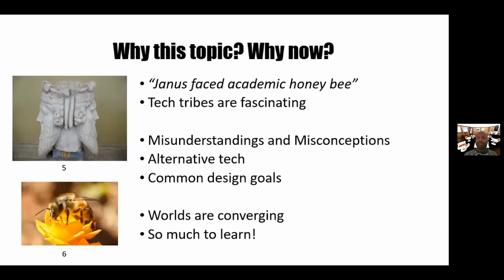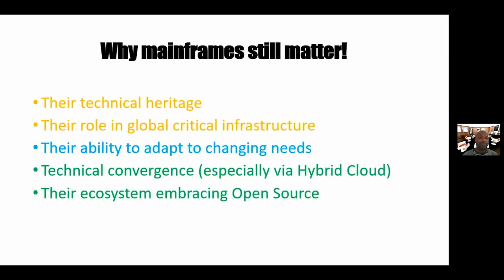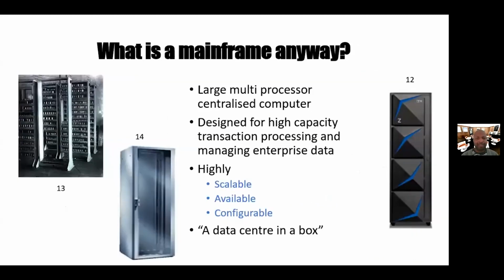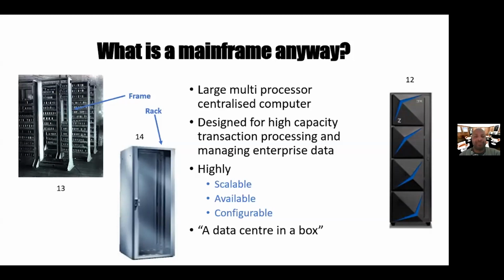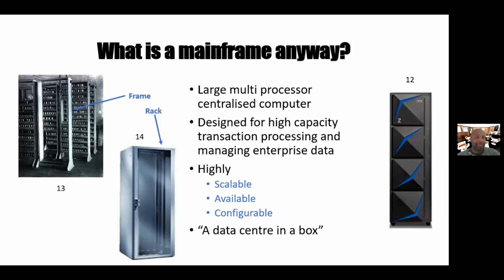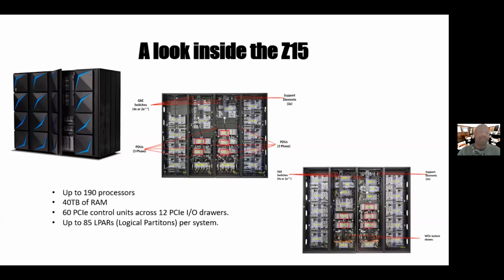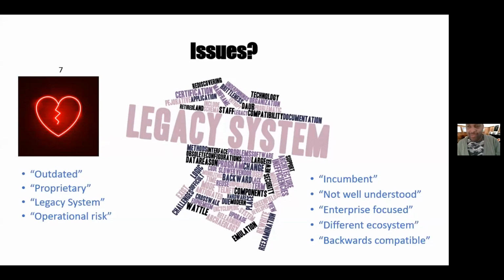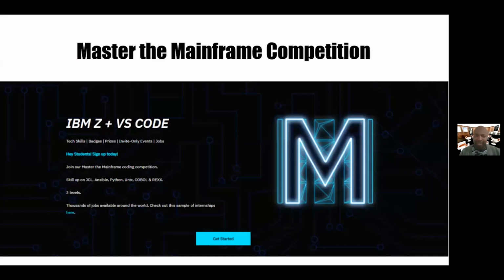A funny thing happened on the way to the future (...) - Herbert Daly | Code Mesh V 2020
A funny thing happened on the way to the future...' / Why Mainframes Still Matter - Herbert Daly - Senior Lecturer at University of Wolverhampton

ABSTRACT
For the cool kids of enterprise computing, mainframes are considered something of an embarassment; technology of a previous era, long superceeded with its clunky interfaces, all staffed by a curious breed who measure time in epochs. Recent events like the Cobol Covid Crisis of 2020 highlight the risks of technical debt at the heart of our critial infrastructure...and yet there's another, overlooked story about this first general purpose enterprise platform. With design goals familiar to anybody working on BEAM, mainframes pioneered many of the innovations the cool kids take for granted and continue to serve up impressive solutions to the problems we face in a high stakes computing world. Moreover as the Linux Foundation Open Mainframe project celerates its fifth year, ideas and technologies continue to converge, presenting a future where the platform may enjoy a rennassance or at the very least exchange its frumpy image for new found credibility.